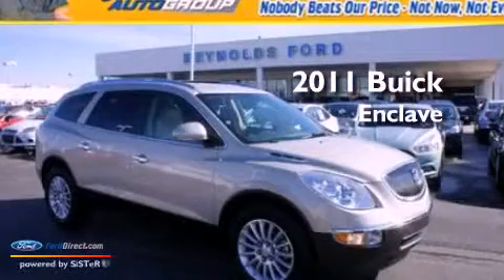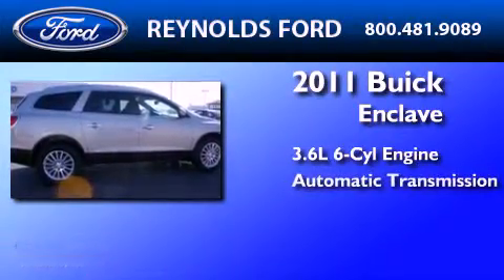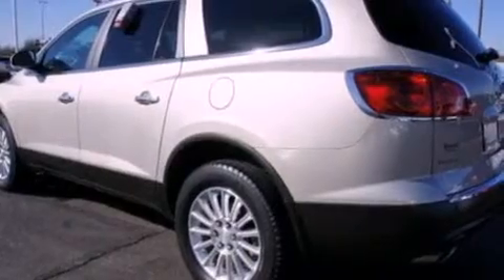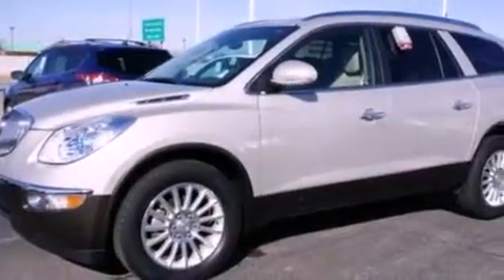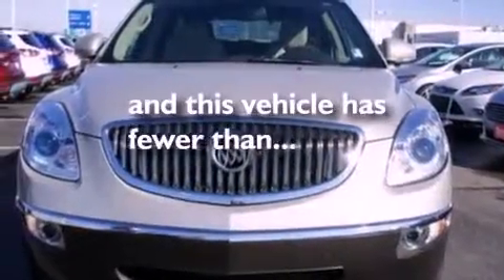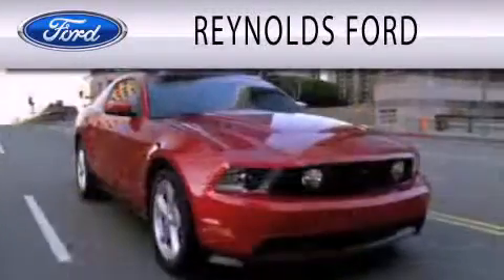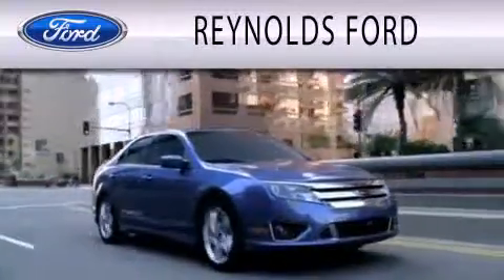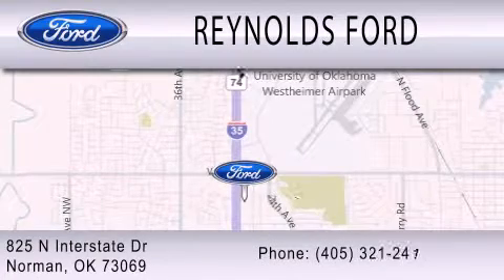Preowned 2011 BUICK ENCLAVE Norman OK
Year : 2011
 Make : BUICK
 Model : ENCLAVE
 Engine : 3.6L V6 24V GDI DOHC
 Trans . : 6-SPEED AUTOMATIC
 Exterior : GOLD MIST METALLIC
 Miles : 40,675
 Interior : CASHMERE
 Stock : FCD3177A